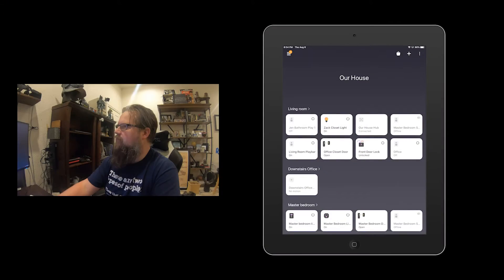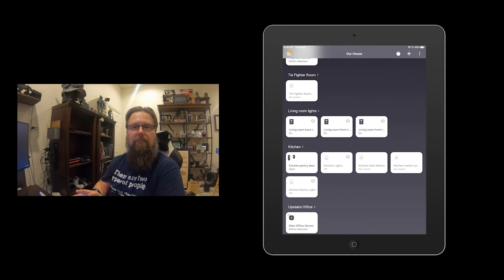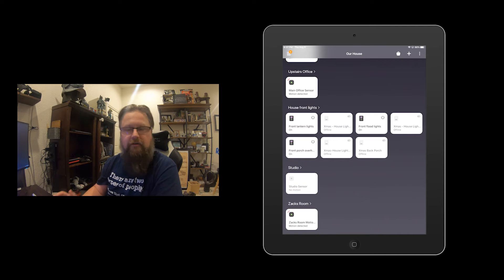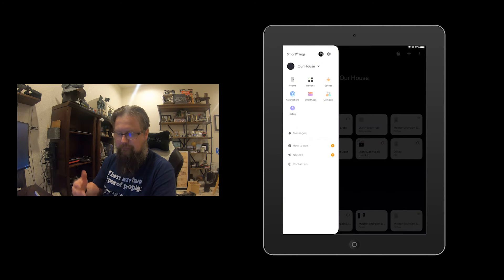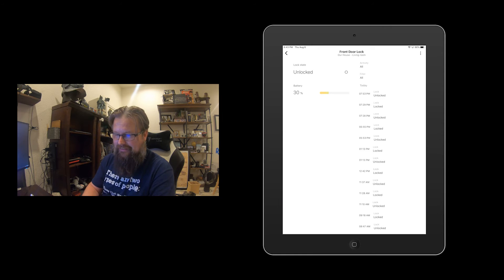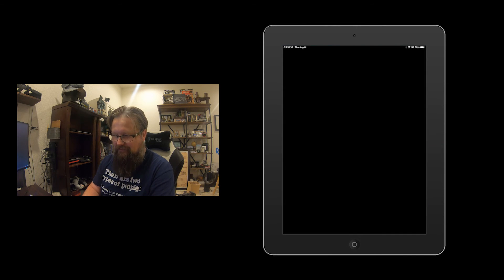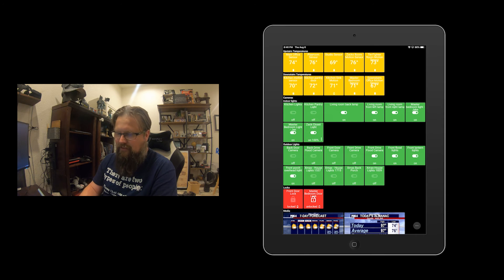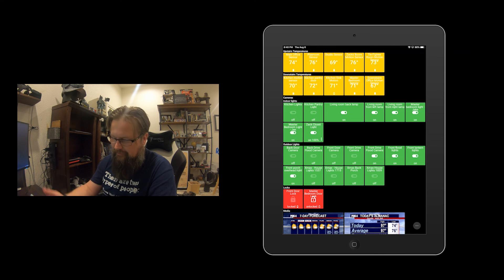Home Automation - Part 2 - Using the Smartthings App with ActionTiles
In Part 2, I'll show you how to use the Smartthings App and how you can plug in other software like ActionTiles.

Products similar to what I show:
Samsung GP-U999SJVLGDA 3rd Generation SmartThings Hub, White

GE Enbrighten Z-Wave Plus Smart Light Switch

Schlage Smart Plug, Z-Wave, Nexia RP100, Works with Alexa

Samsung SmartThings GP-U999SJVLAAA Door & Window Multipurpose Sensor, White